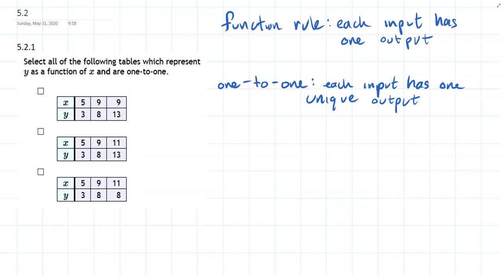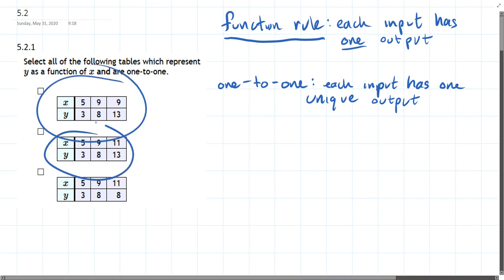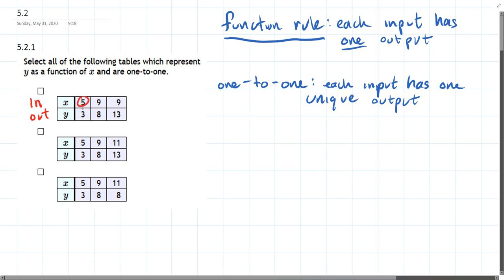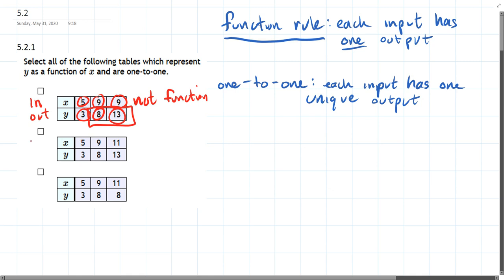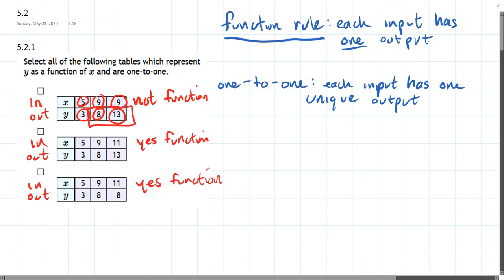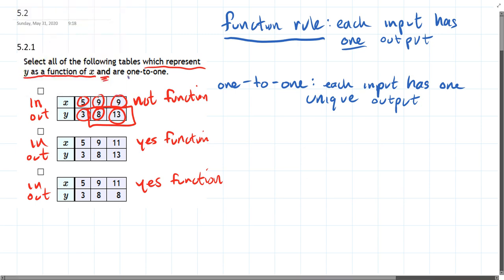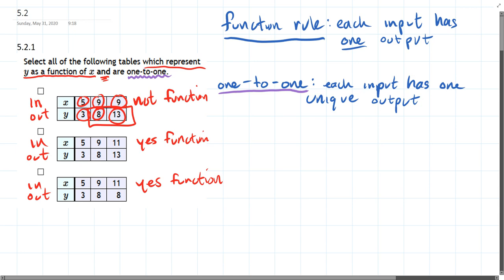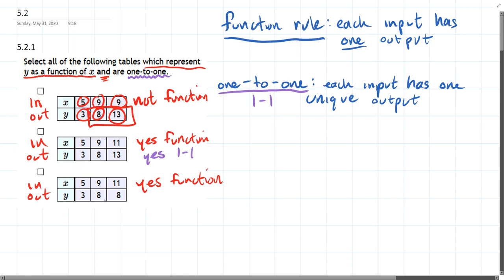111 HW 5.2.1 Definition of one-to-one 1-1 function